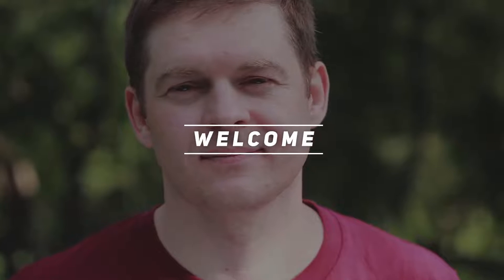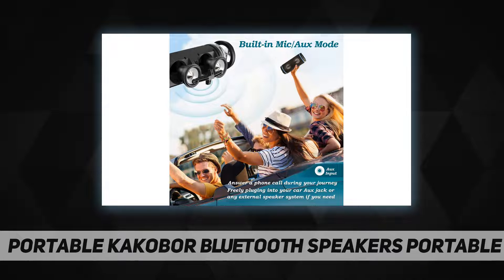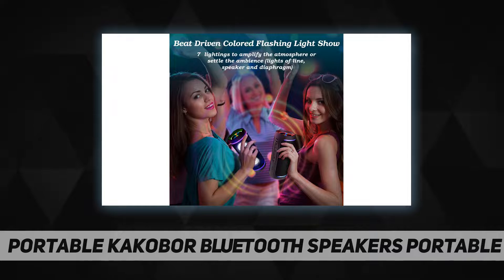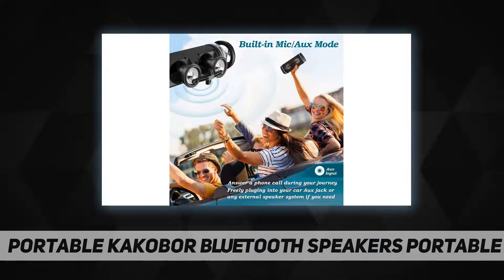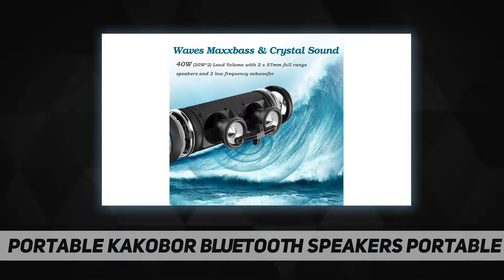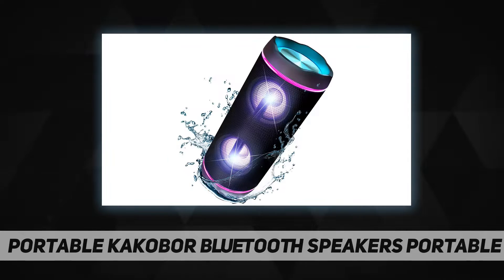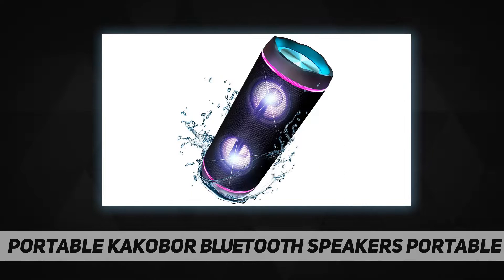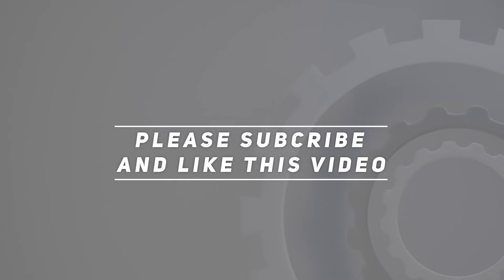Portable Kakobor Bluetooth Speakers Portable Wireless Bluetooth AZ Review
Portable Kakobor Bluetooth Speakers Portable Wireless Bluetooth 2022 Updated information and review.